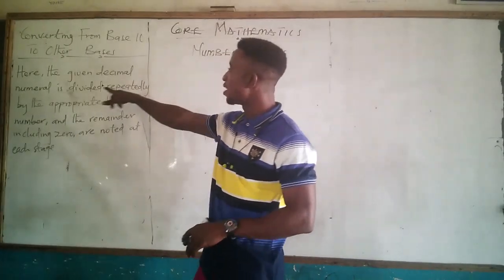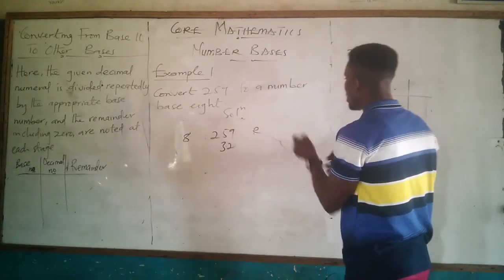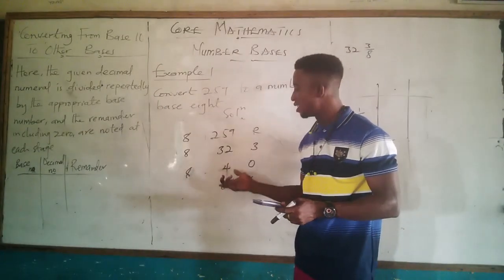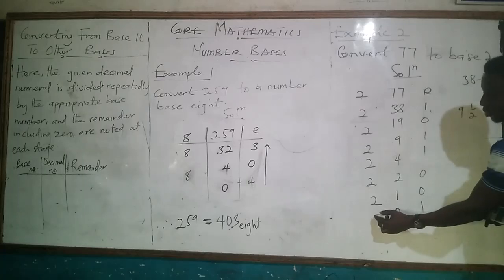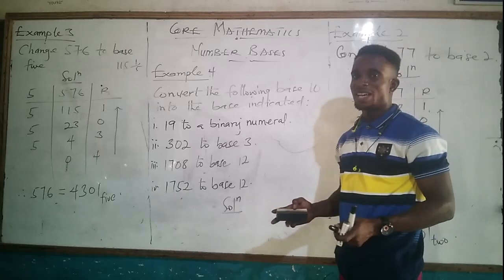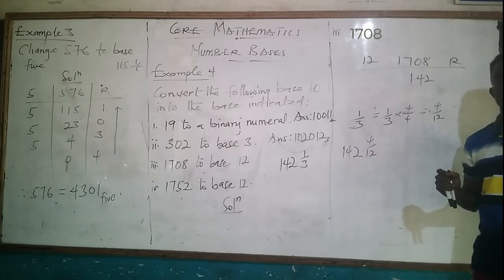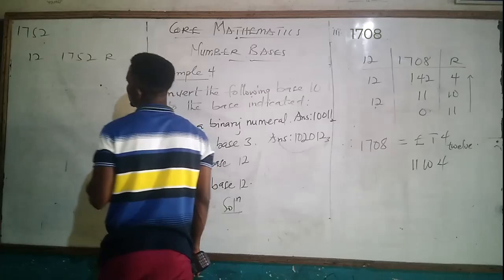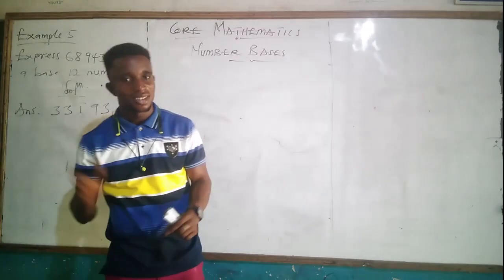Converting from base Ten to Other Bases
In this video, we'll explore the world of number bases and learn how to convert numbers from Base 10 to other bases, including:

You'll discover the simple steps and techniques to convert numbers from Base 10 to these other bases, and we'll use real-world examples to make it easy to understand.